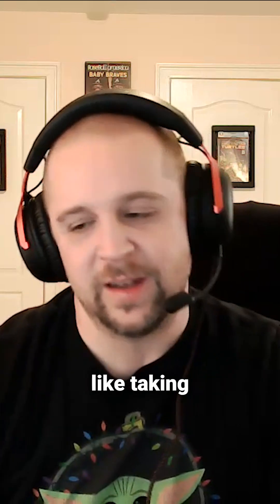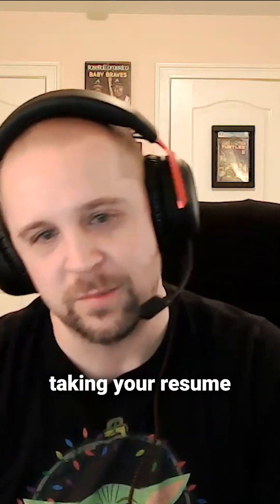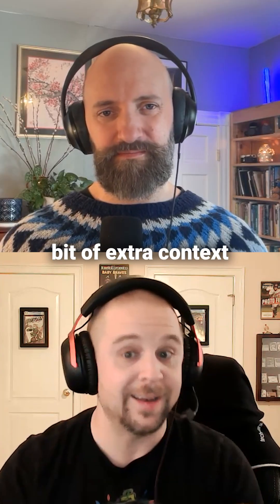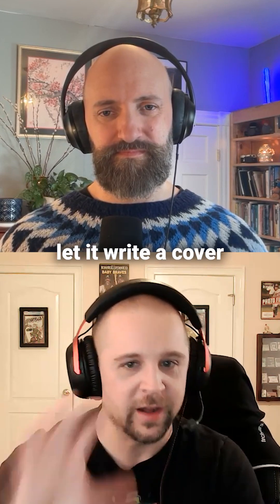How to Go From 1 Hour to 2 Minutes with AI | Agent.ai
Learn the "trick" to building agents that can slash the time it takes to complete repetitive tasks by 80%, from writing cover letters to optimizing any go to market process. Discover why building an agent is the next step after achieving quick wins with large language models.